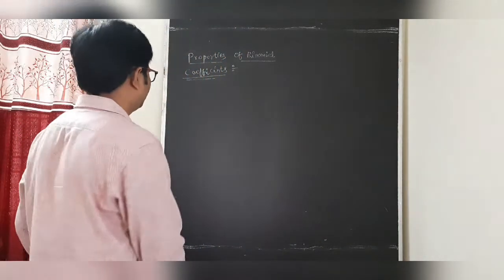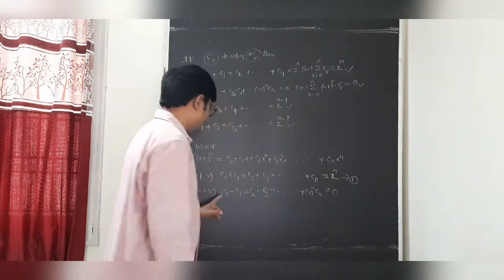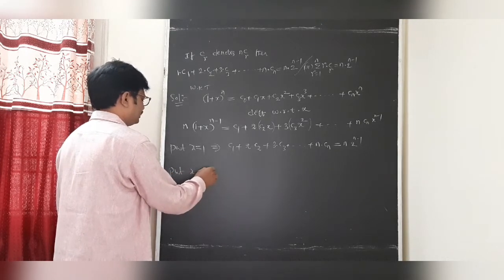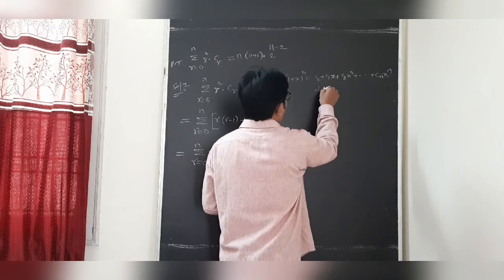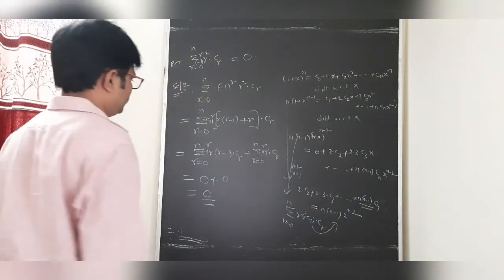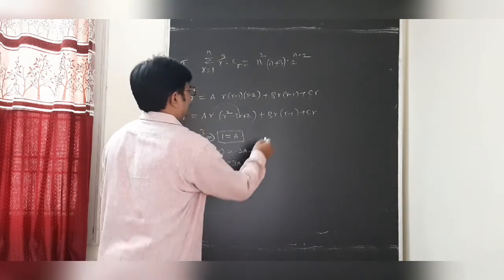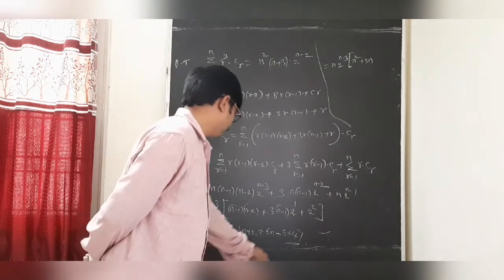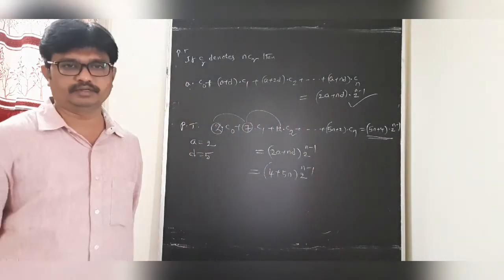Binomial Theorem lecture 6, 09/11/2020